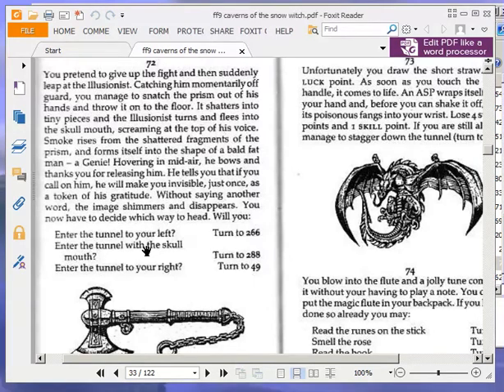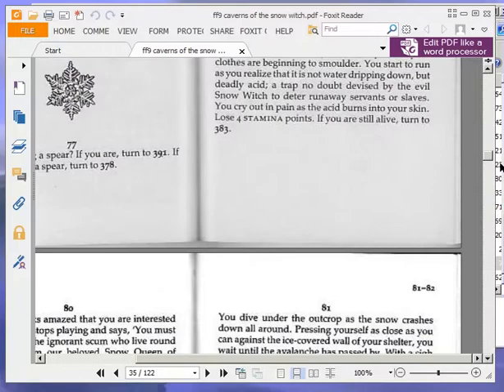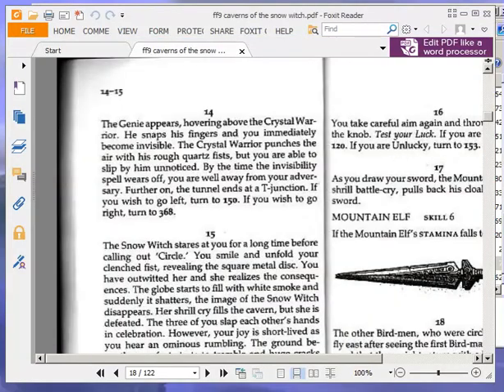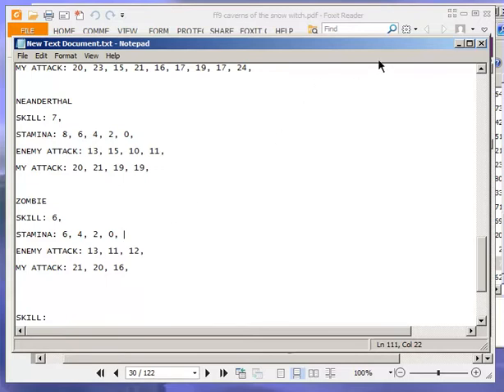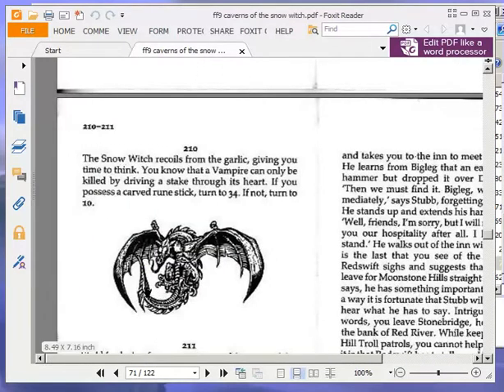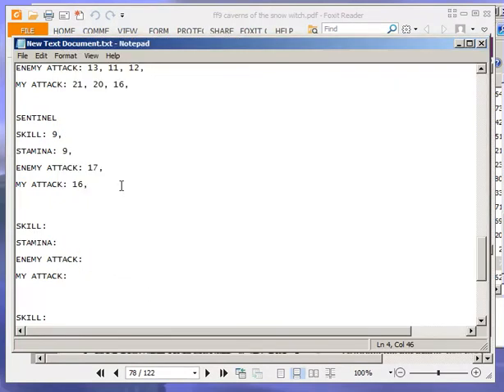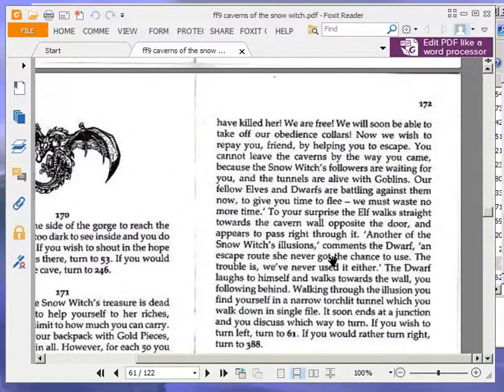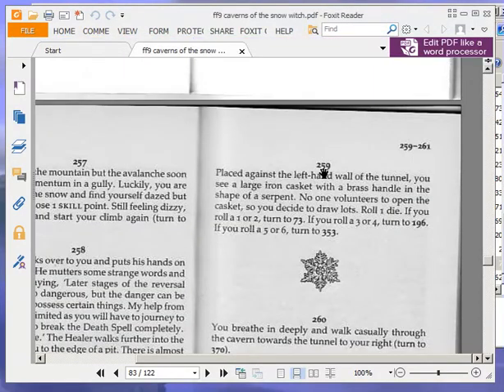Let's Play Caverns of the Snow Witch (Fighting Fantasy Game Book) Part 3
A playthrough with commentary (and narration) of the Fighting Fantasy Game Book Caverns of the Snow Witch by Ian Livingstone. Part 3.